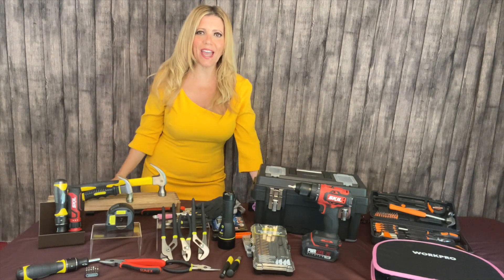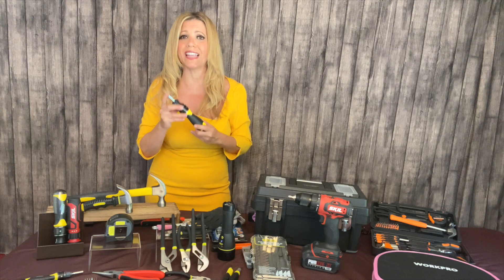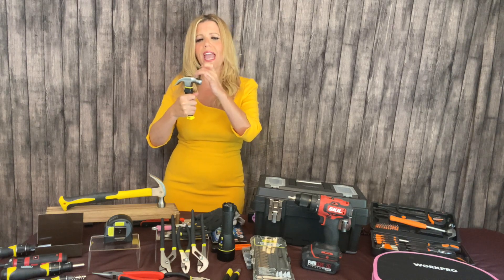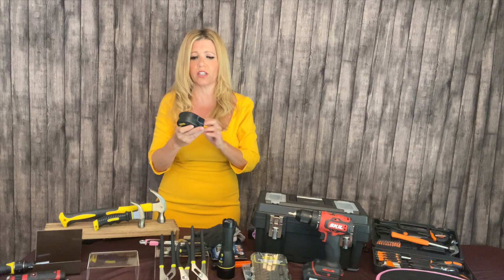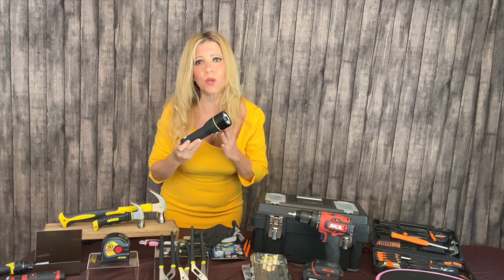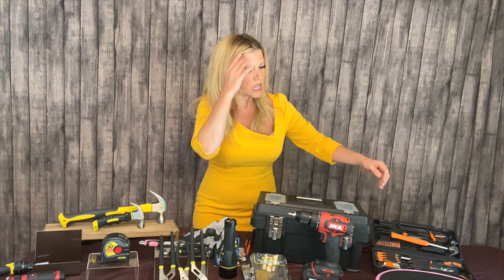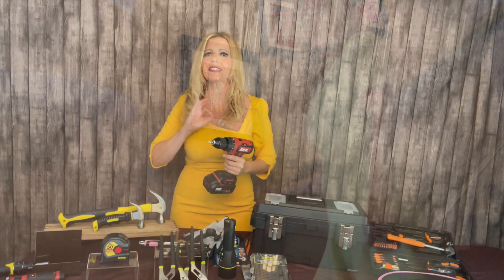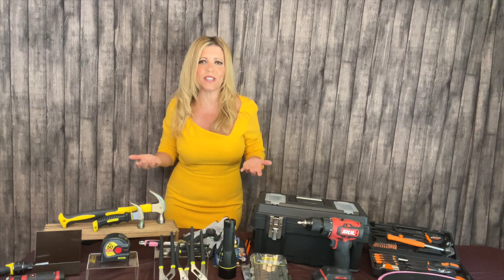Tool Box 101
What needs to be in my toolbox?
Kathryn Emery, Home Improvement & Lifestyle expert, has 20 years experience around tools, and here she gives her top Nine essentials for any tool box, as well as storage tips, a quick fix for a tool box and the secret essential (hint it's powerful!).

Electric Screwdriver SKIL
Tool Kit (Work Pro Pink)
Hammer (Best Choice)
Power Drill SKIL
Power Drill DeWalt
Husky Tool Bag
Tool Box DeWalt
Basic Tool Kit

A well-equipped toolbox is essential for completing jobs around the home—everything from hanging a picture frame to putting together furniture.

Screwdriver set: From prying the lids off of paint cans to opening child-proof battery compartments, screwdrivers are must-have tools. Aim for flat- and Phillips-head screwdrivers in various sizes; I love this one from General Tools because it has 18 different heads/sizes, and a ratcheting system that assists in turning the screwdriver.

Hammer: No toolbox would be complete without a solid hammer. One end is used to drive nails in, the other side to pull (usually bent) nails out of wood or a wall.. Rubber, plastic, or vinyl handles offer shock absorption and a better grip.

Pliers: Locking, adjustable pliers also known as plier wrenches, lock in place, they can be used as a clamp to tighten and loosen things.

Adjustable Wrench: An adjustable, crescent wrench is like having multiple wrenches in one. You'll need one to tighten nuts and bolts and loosen fixtures.

Tape Measure: You might have heard the saying "measure twice, cut once." Well, you need a tape measure for that and to do other things like make sure furniture will fit in a room and measuring windows for blinds. This one from General Tools has a laser measure, making measuring easy!

Level: No more crookedly-hung photos! A level ensures you don't hang or install anything (including your flat-screen TV and shelves) less than horizontally perfect.

Utility Knife: For opening boxes, hello Amazon! Bet one with built-in blade storage and rubber-covered handles for comfort.

Flashlight: You'll need a flashlight for your emergency kit anyway, but you could get a dedicated LED light, head lamp, or work lamp to make sure you're sawing/screwing/nailing or otherwise DIYing correctly in low or no light.

Other: Though not your standard tools, a well-outfit toolbox should also include: safety goggles, work gloves, superglue, duct tape, WD-40 a mix of of nails and screws.

BONUS: Power Drill:  Cordless drills are convenient for working anywhere, but the corded kinds cost less and don't require expensive battery replacements. Whichever type you get, an electric drill not only drills holes and drives screws, but, with different bits, also sands and grinds materials.